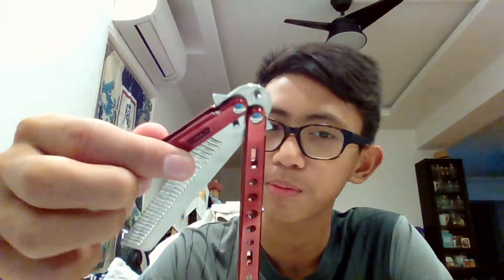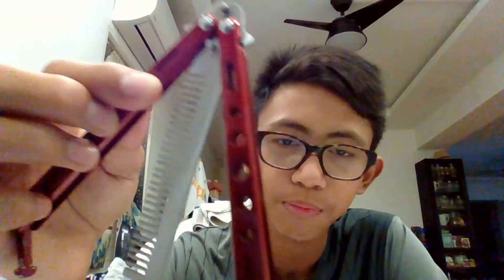My try on the butterfly knife comb...